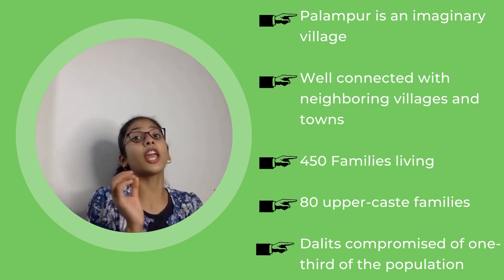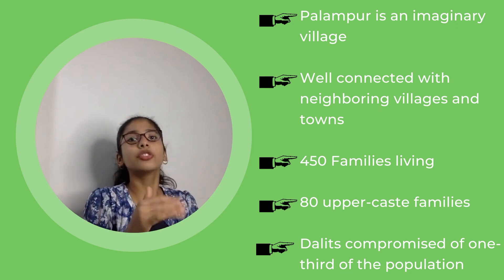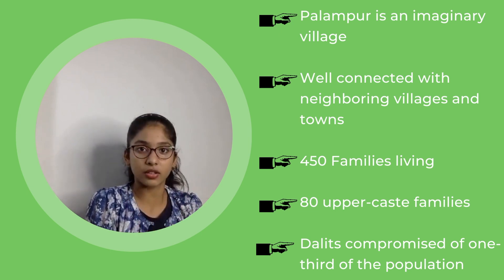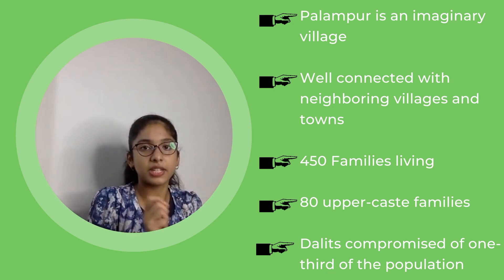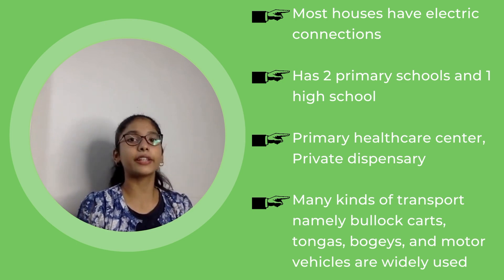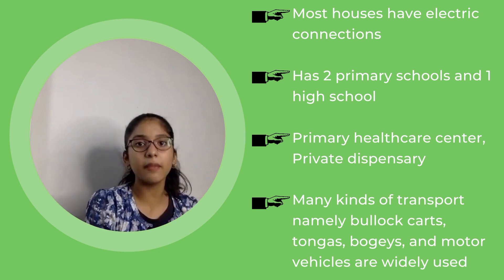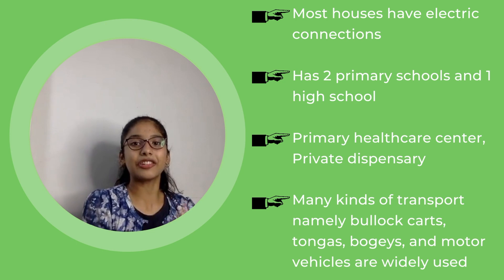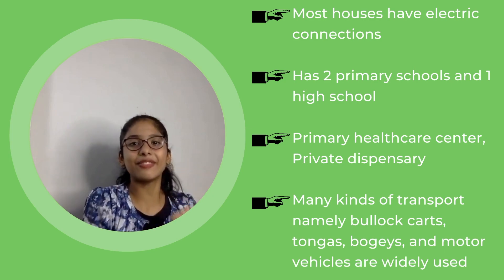Introduction | CBSE Class 9 Eco Chapter 1 | The Story Of Village Palampur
The Story Of Village Palampur L1 | CBSE Class 9 Economics Chapter 1 NCERT Solutions SST